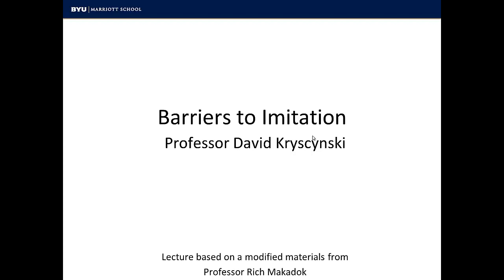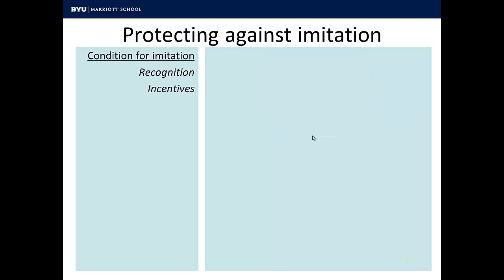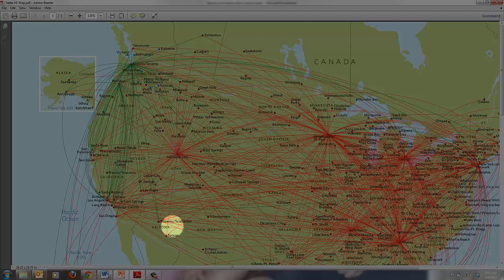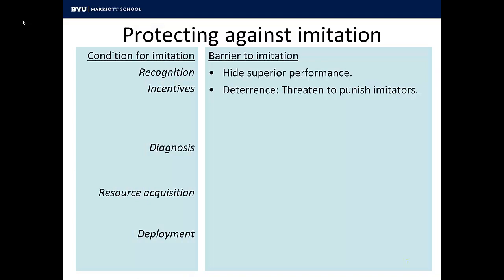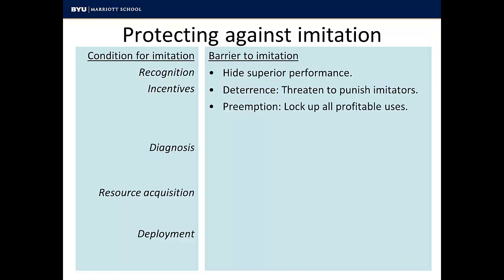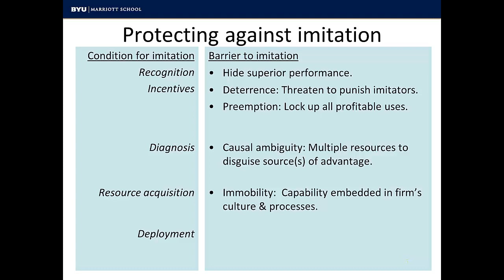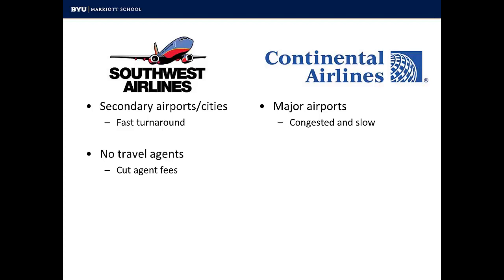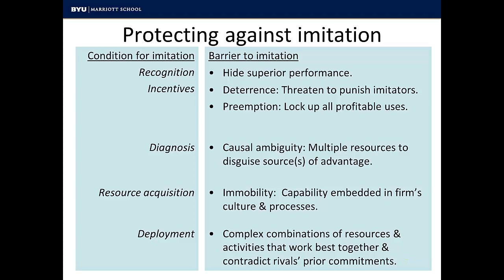Barriers to Imitation Mini Lecture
Understanding Barriers to Imitation